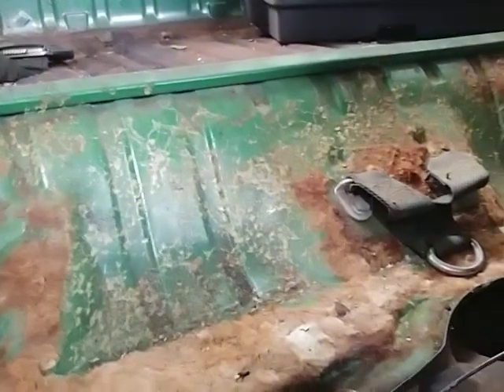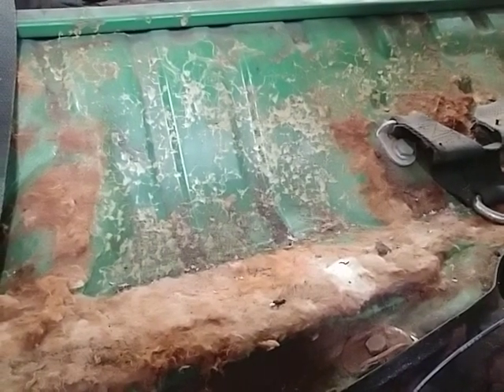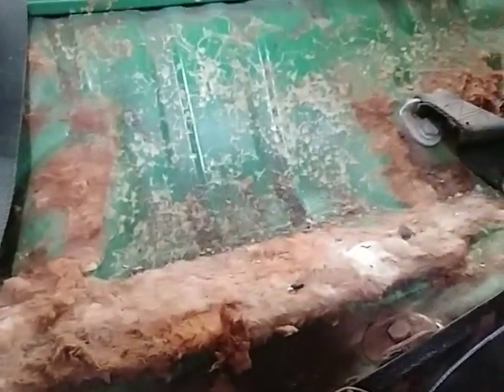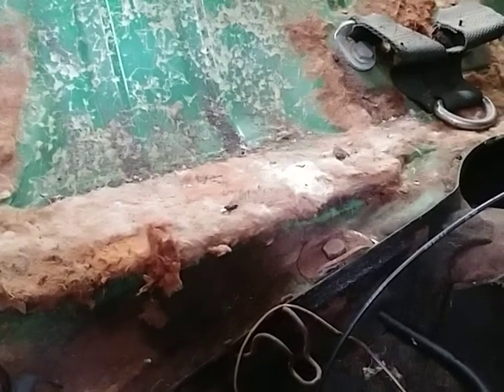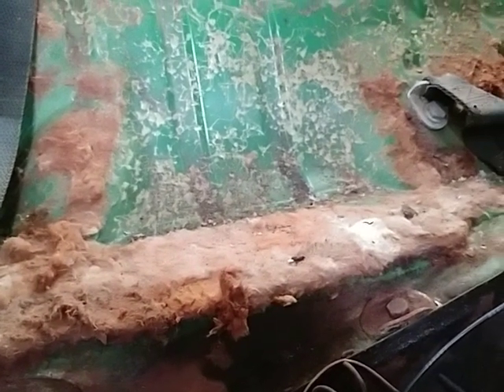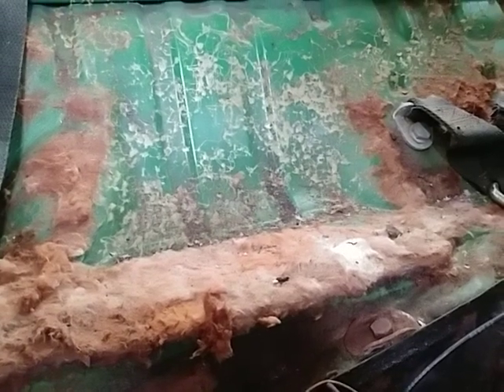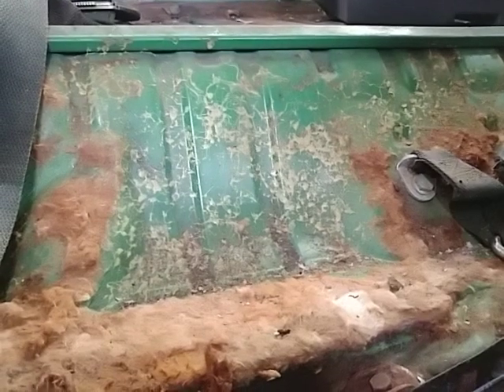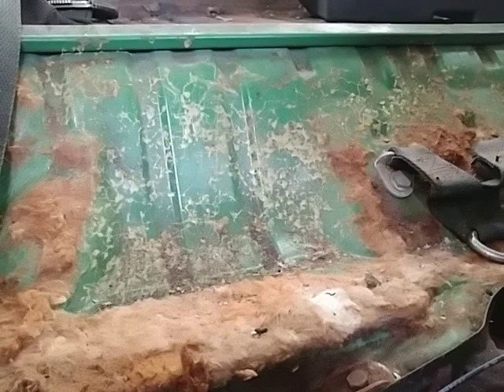HOW DO I REMOVE THE GLUE FROM HEADLINER AND CARPET PADDING IN A VW BEETLE?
I HAVE ANOTHER HOW TO QUESTION ABOUT MY VW BEETLE. HOW AND WHAT DO I USE TO REMOVE THE GLUE FROM HEADLINER AND CARPET PADDING IN MY 1972 VW SUPER BEETLE.